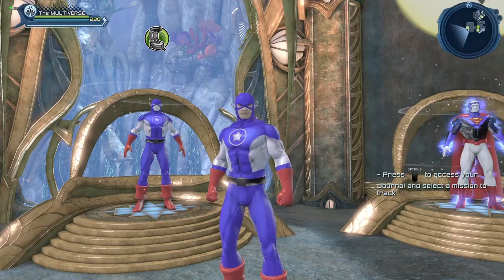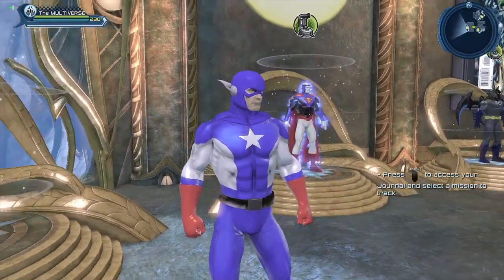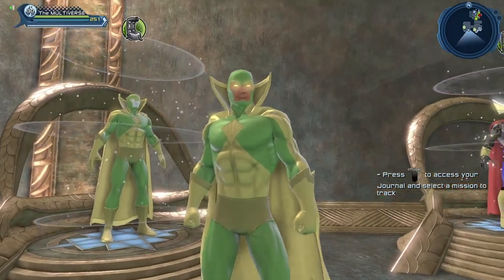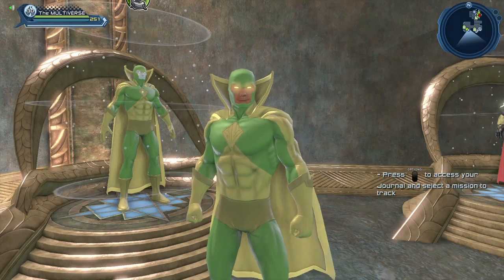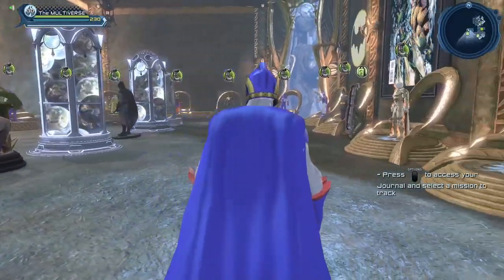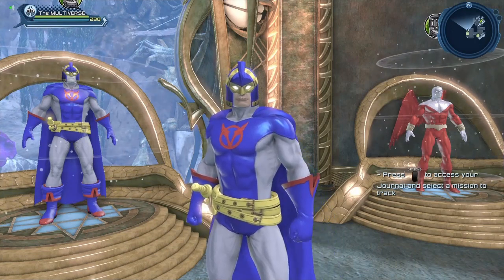DCUO Avengers Assemble